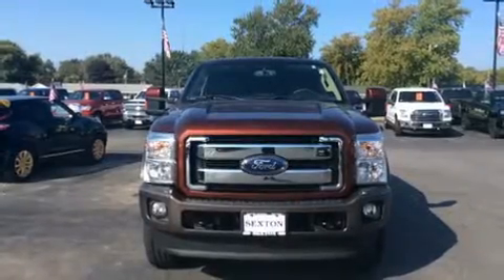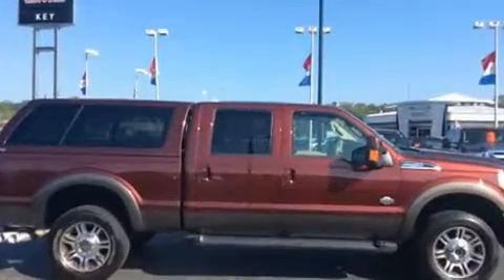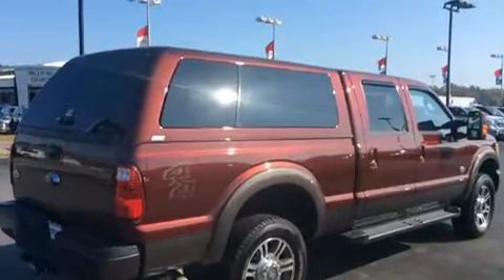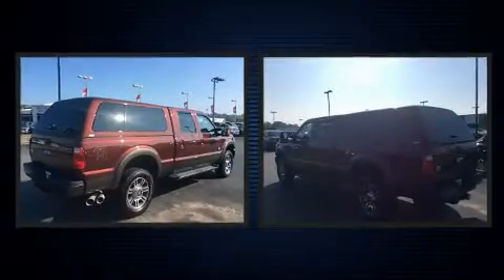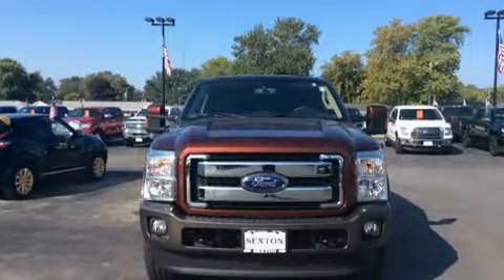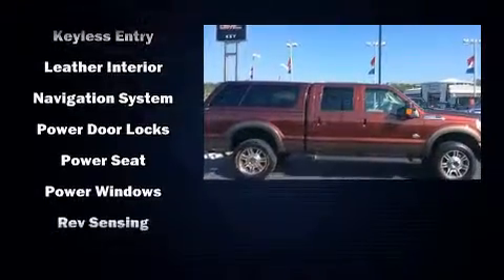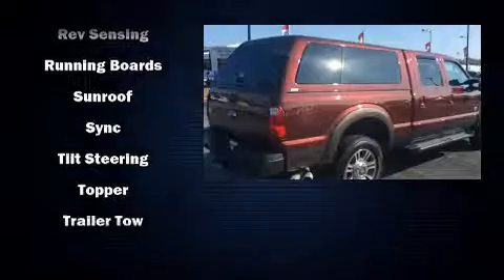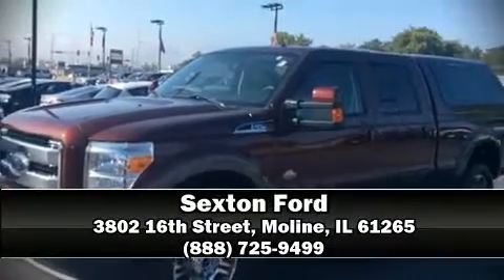2016 Ford F-250 King Ranch in Moline, IL 61265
Sexton Ford
3802 16th Street

Here's a great deal on a 2016 Ford F-250. With less than 10,000 miles on the odometer, this truck refuses to compromise! Smooth gearshifts are achieved thanks to the powerful 8 cylinder engine, providing a spirited, yet composed ride and drive. Four wheel drive allows you to go places you've only imagined. Ford prioritized comfort and style by including: front and rear reading lights, variably intermittent wipers, a rear step bumper, tilt and telescoping steering wheel, an overhead console, a trailer hitch, and a split folding rear seat. Ford also prioritized safety and security by including: head curtain airbags, front side impact airbags, traction control, brake assist, ignition disabling, and 4 wheel disc brakes with ABS. For added security, dynamic Stability Control supplements the drivetrain. We pride ourselves in consistently exceeding our customer's expectations. Please don't hesitate to give us a call.